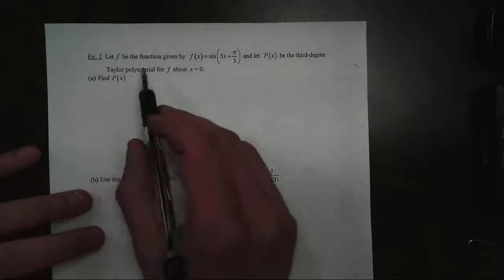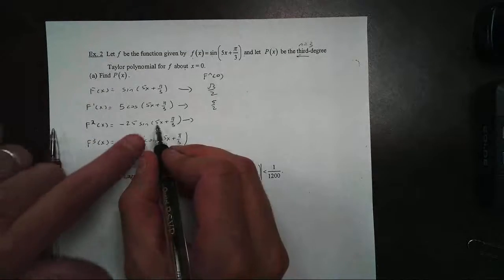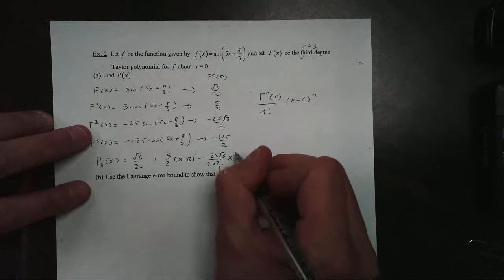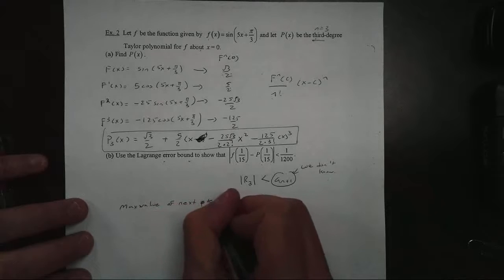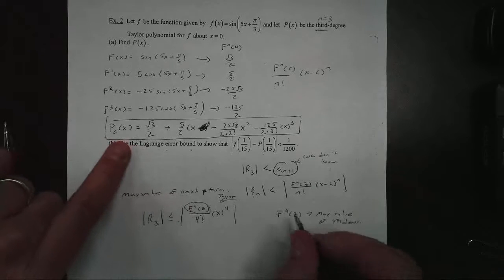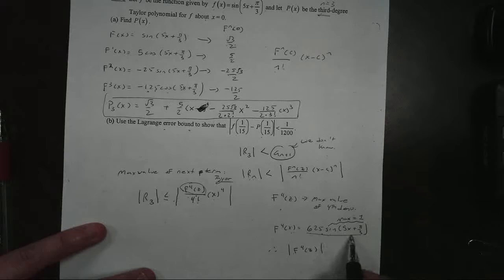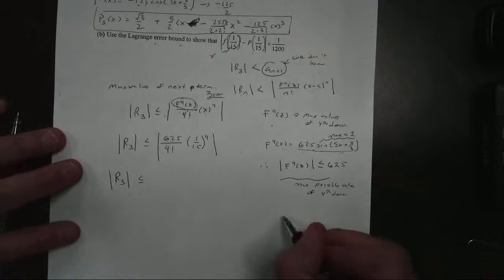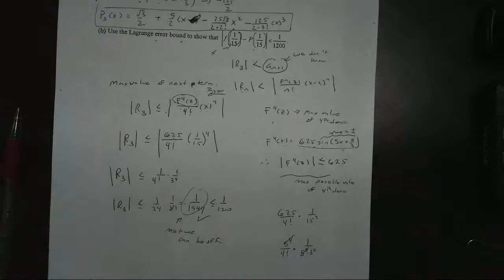Lagrange Error Bound Part 2